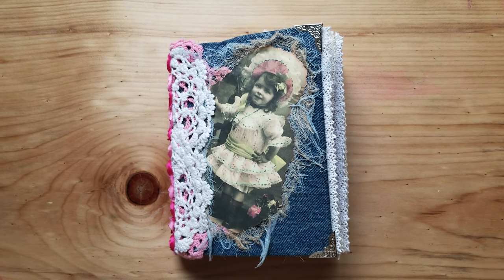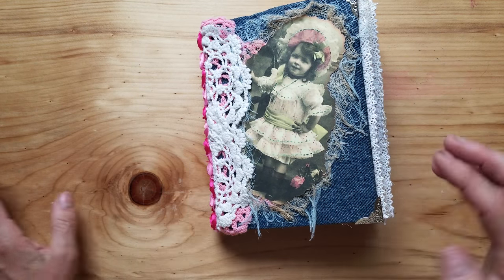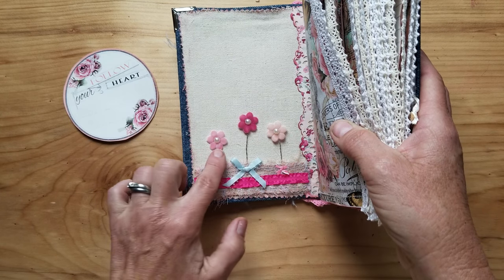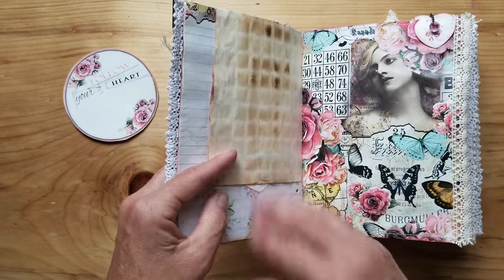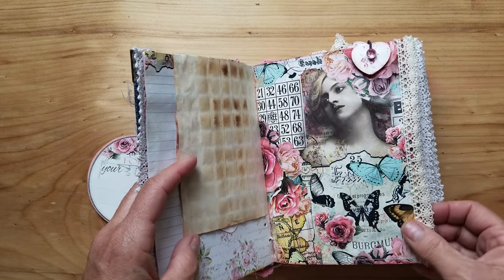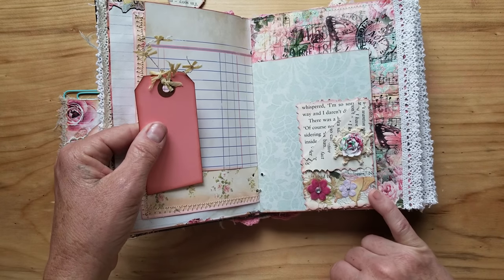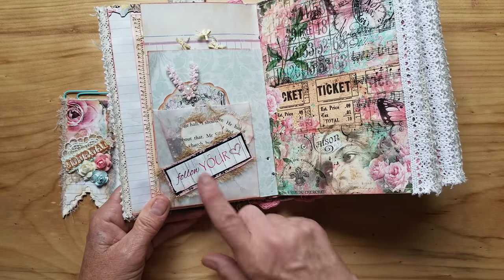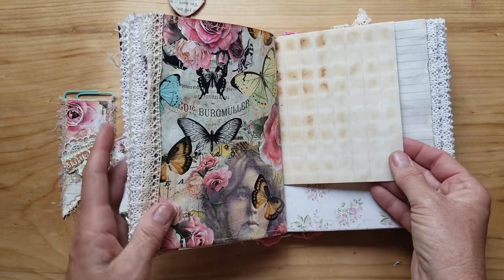Shabby Chic Junk Journal using Dreamz Etc. Collage Rose Digital Kit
The journal measures 6 x  7.5, 1 inch spine, two signatures with 24 pages per signature plus lots of extras, Denim Cover and Canvas inside.

Please take a look at Dreamz Etc. Channel:
Please take a look at Gi Kerr's YouTube Channel:
Happiness in Crafting by Gi Kerr